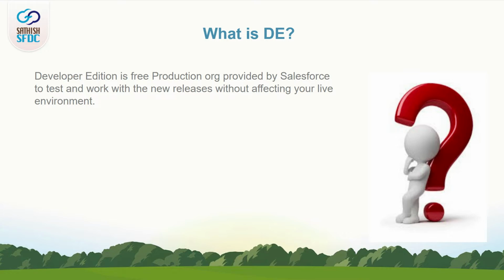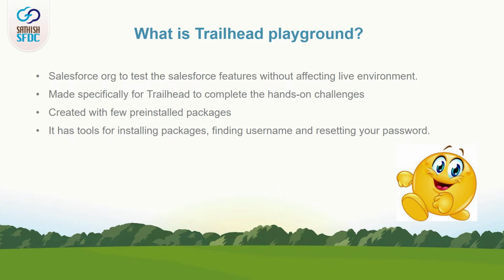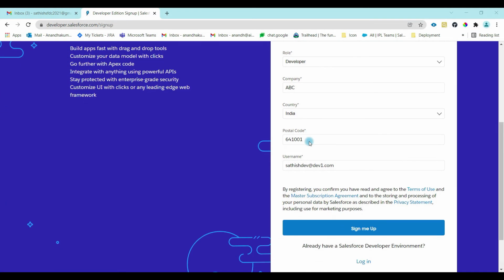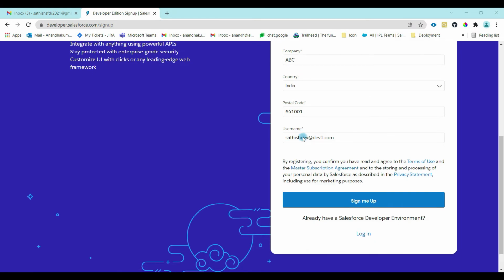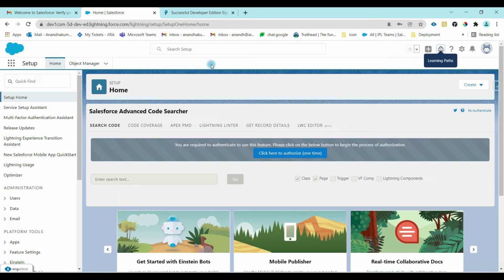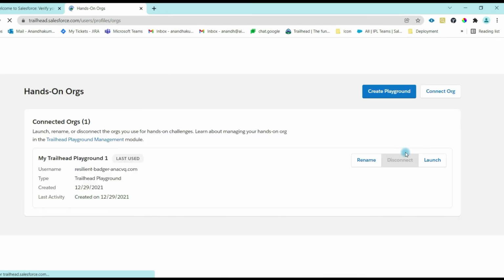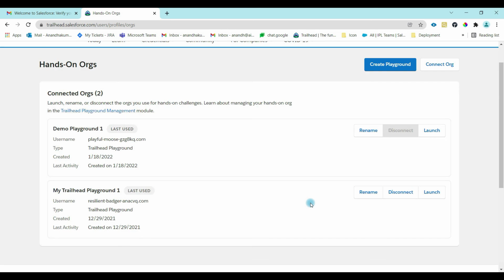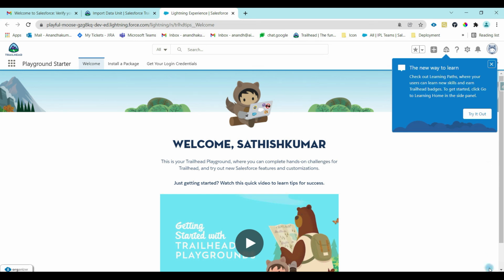Introduction to Salesforce Trailhead Playground And Developer Edition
Developer Edition:
Developer Edition is free Production org provided by Salesforce to test and work with the new releases without affecting your live environment.

Trailhead Playground:
Trailhead Playground is a Salesforce org to test the salesforce features without affecting live environment. Sounds similar right? But the playground is made specifically for Trailhead to complete the hands-on challenges with few pre installed packages like tools for installing packages, finding username and resetting your password.

Steps to create Developer Edition:

* The username should be unique to all the Salesforce orgs.
* Submit the form. The verification mail will be sent to the given e-mail.
* From the link in that mail, create the password.

Steps to create Trailhead Playground:

* Click the profile icon from your Trailhead account.
* Select ‘Hands-On Orgs’ from the dropdown.
* On the next page click the ‘Create Playground’ button.
* Name your Trailhead Playground and submit.
* The playground will be created and automatically linked to your Trailhead account.
* Maximum of 10 playgrounds are allowed per Trailhead account.